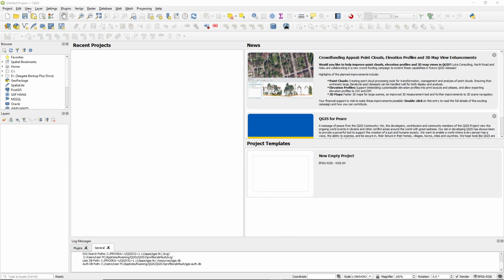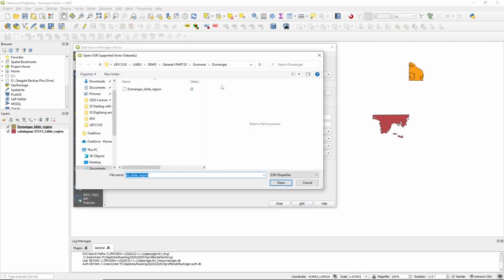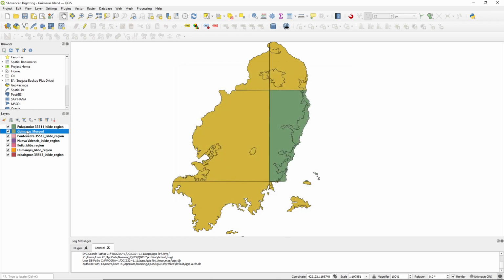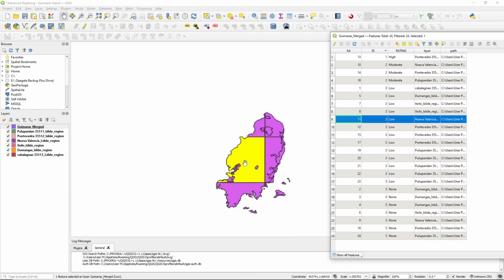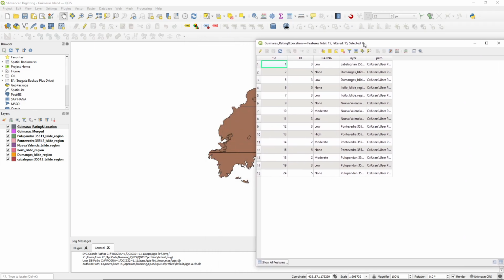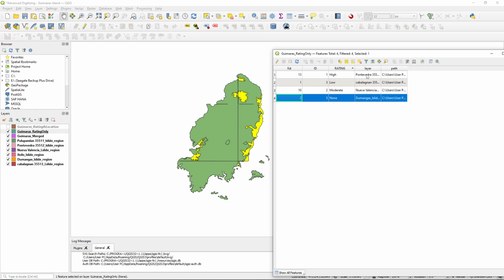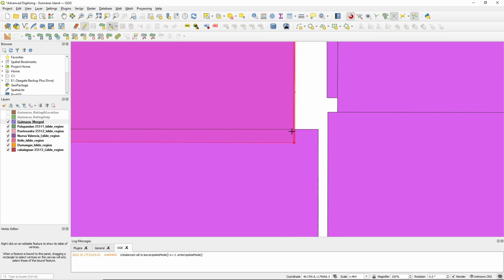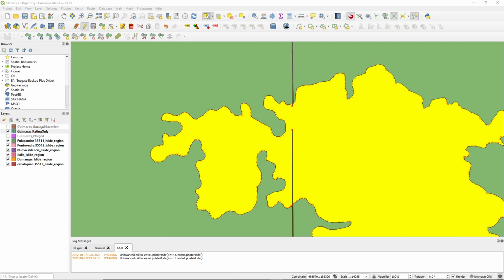[LBYCV3G] Combining and Merging Multiple Data and Features with the Same Attribute, Node Editing